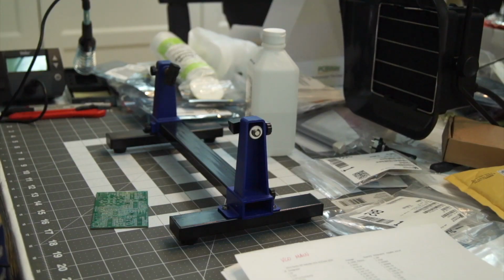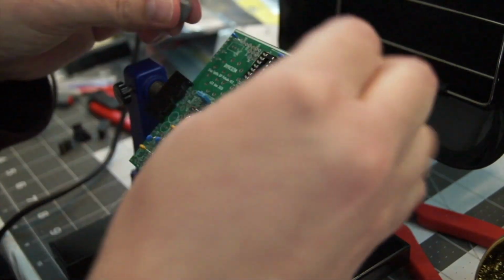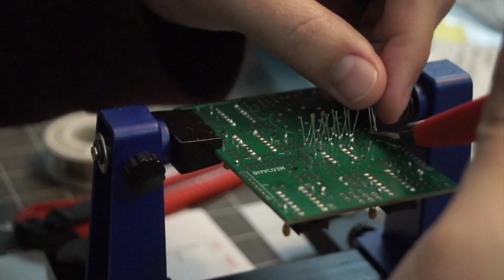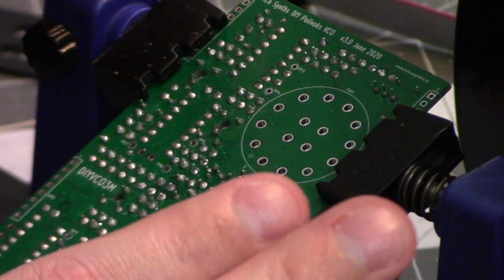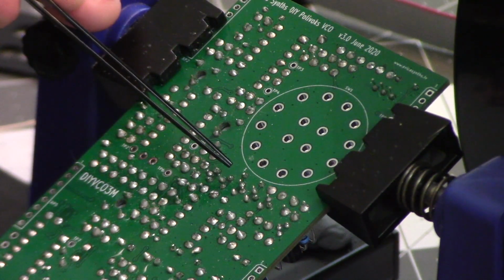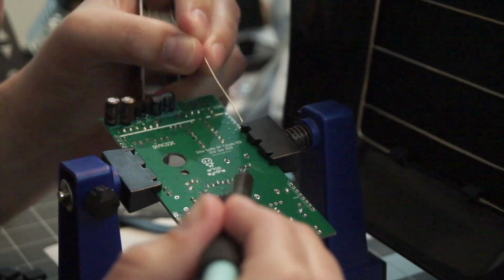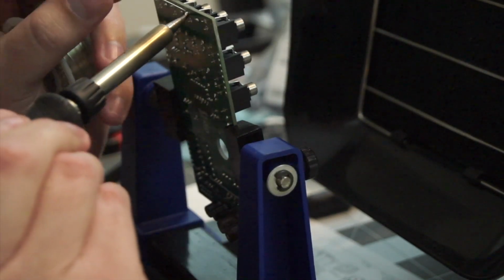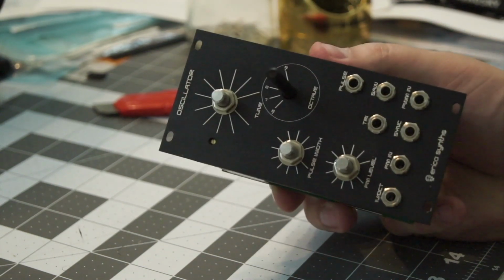Building a Synth - the VCO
This is the start of a build series of videos about making a Euro rack synthesizer from DIY kits. I had the PCBs made by a company called PCBWay and they did an amazing job! This video will cover the Voltage Controlled Oscillator (VCO) module for the synthesizer. I am using the open source modules from Erica Synths for this build since I wanted to find a way to make a low cost Euro rack synth. I will solder all of the components onto the PCB and then go over some of the important parts for this particular VCO module. Then we can assemble the module with the faceplate and power it up. Last but not least we will make some music with the module to see how it sounds. Enjoy!